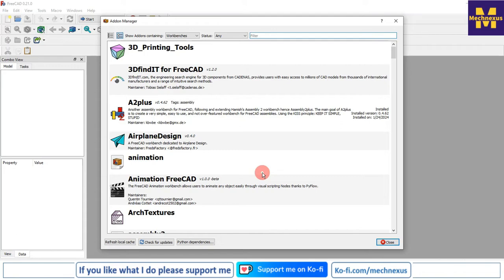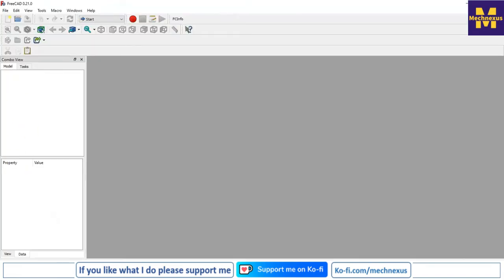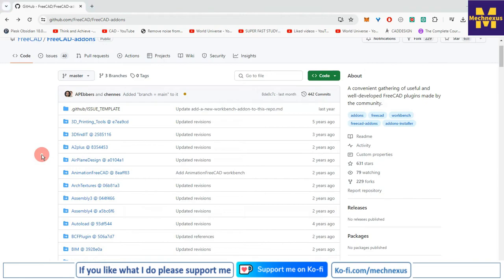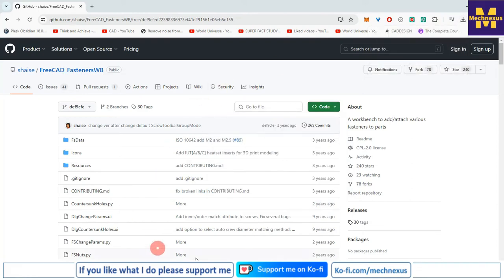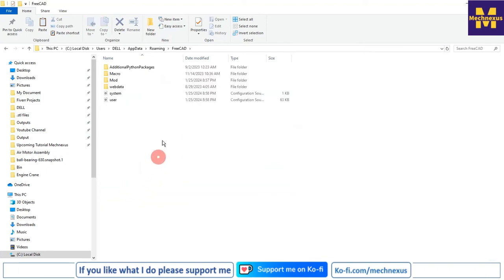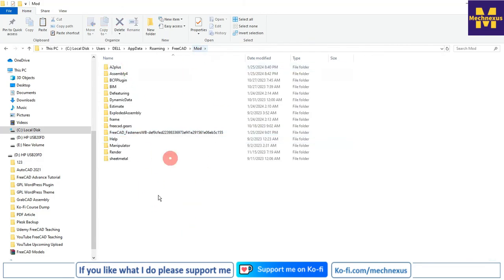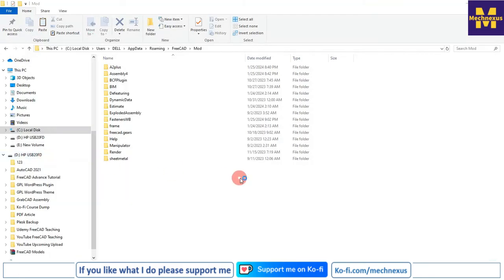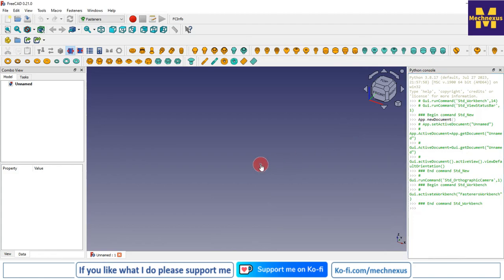Install Addon offline in FreeCAD | Learn FreeCAD | FreeCAD Tutorial | Mechnexus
In this video I have explained Install Addon offline in FreeCAD.

- ✅ Lifetime access
▶️ *Thanks*
Thanks,
*Amar Patel*